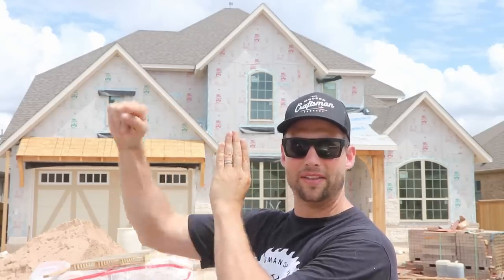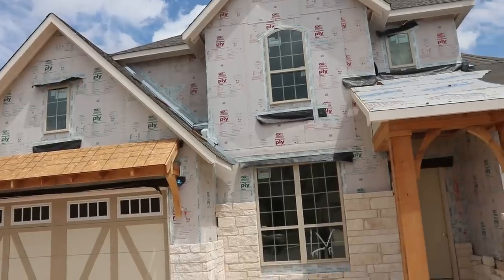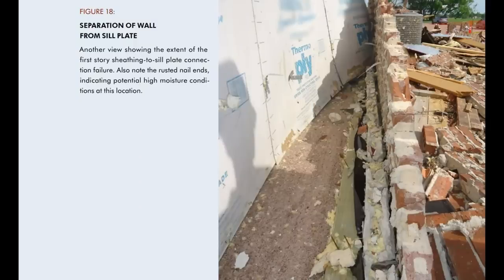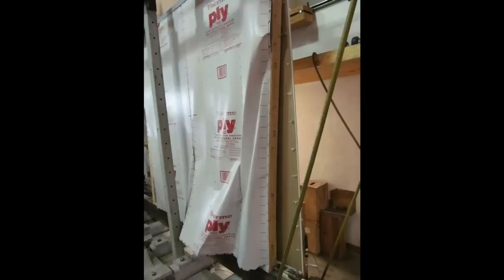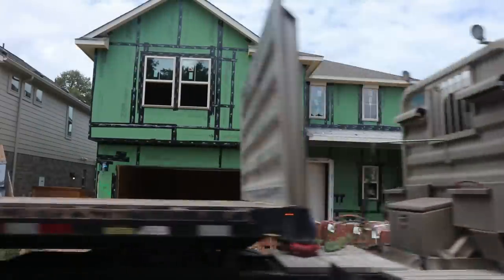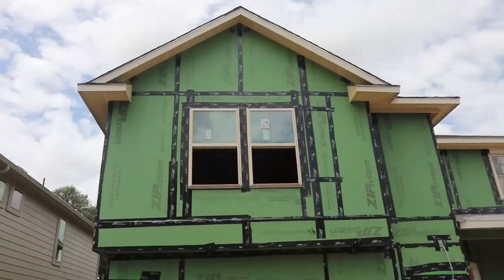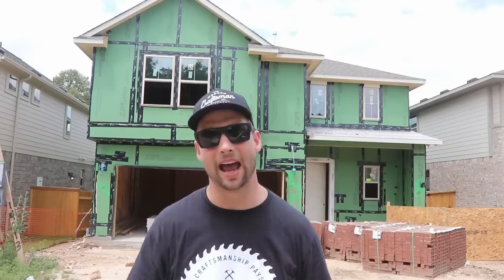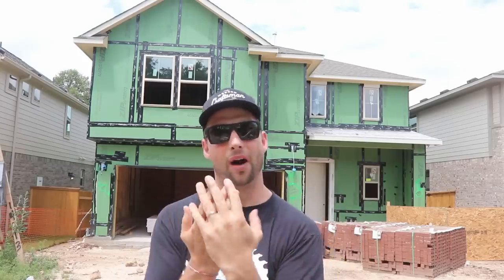This ONE Thing Makes a HUGE Difference! - New Home Buying Guide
Thinking of buying a new home?  Of course you want the best quality that you can afford, right?  But how do you know whether a house was built to last or just built as cheaply as the law will allow?
In this episode, Jordan shows you one telltale sign of a builders quality - the sheathing. (Links at bottom)
A walls job mainly to keep the roof over your head, and it also keeps out bugs, water, air moisture, and heat/cold.  The studs of the wall do part of the work to keep the roof up, but without some sort of stiffening device to keep the studs from falling over, we would be living in houses of cards (or toothpicks).
The best way to get both the structural strength and keep out bugs, water, air and such is to sheath and wrap the home in a high quality sheathing product (Plywood, OSB etc...) and weather resistant barrier (WRB).  There are many great options now that integrate both of these functions into a single product (such as ZIP Systems, or LP WeatherLogic), but using cardboard to provide the structural strength and water resistance to a building is, in my humble opinion, a very bad idea.
The reason a builder would choose to use a cardboard sheathing product is too save money on material and labor (it's much lighter and installs with a staple gun).  While maximizing value for the homeowner is generally a good thing, and there are some really clever ways to drive building costs down, using a low durability product on one of the most critical parts of a house, and then covering it up where no one will know once all the finishes are on, is not a good thing.
Be careful when shopping for new houses. Find a builder who is proud to walk you through the IN CONSTRUCTION houses as well as the pretty final product.  Educate yourself and ask other custom builders in the area if they know of any high quality production builders in the area.
Be especially careful when buying houses that are 5-10-15 years old.  There could be all kinds of corners cut in the original build, the builder is long gone, and you will be the one on the hook to take care of the issues. For my money, I would rather invest in a pre 1970's home.  These generally were built with solid building principles (large overhangs, heavy weight felt, board or ply sheathing etc...)

Be safe out there - Jordan

Graphic Guide to Frame Construction
Buildings Don't Lie
Elements of Building